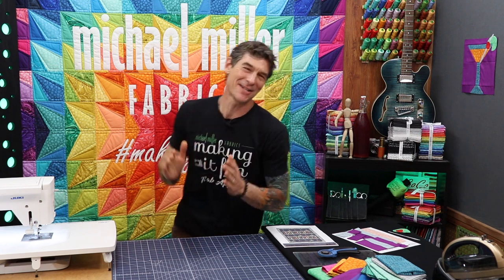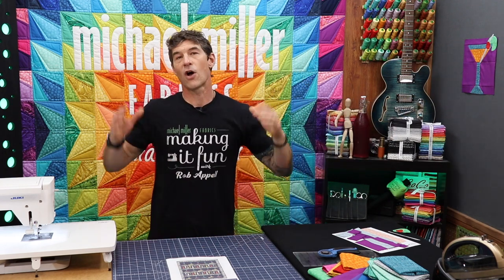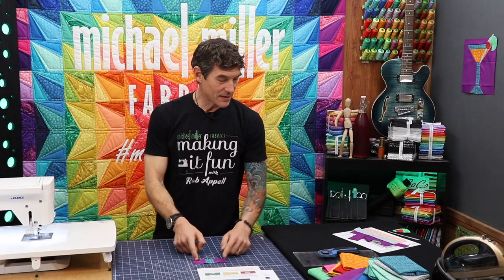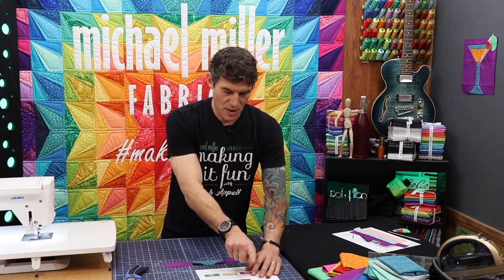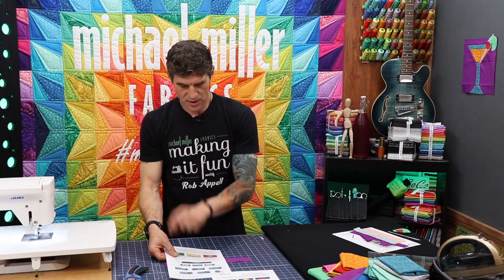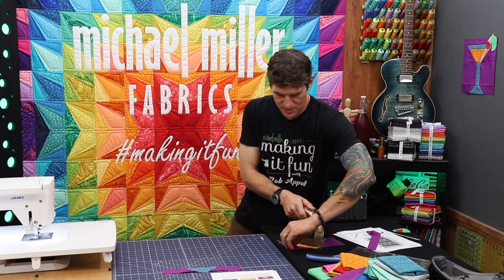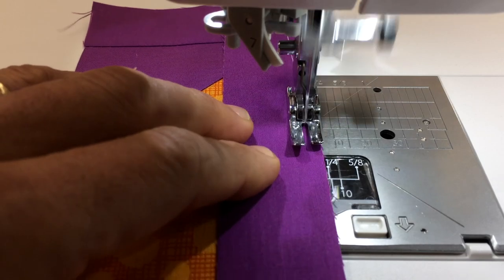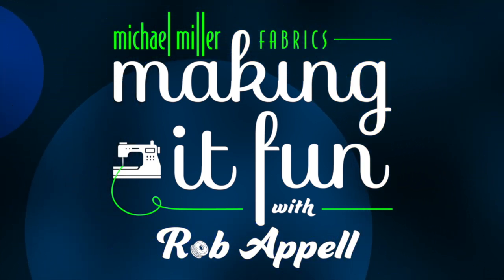Cocktail Hour - Michael Miller Fabrics' Making it Fun #115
It is Party Time at Making it Fun, and Rob Appell is ready to celebrate  with this bubbly little quilt block by Pattern Partner Natalie Crabtree.